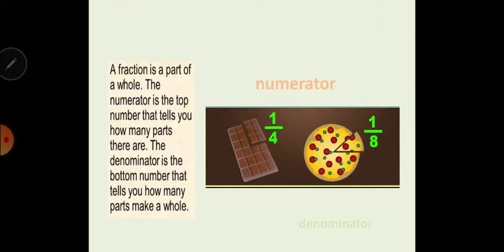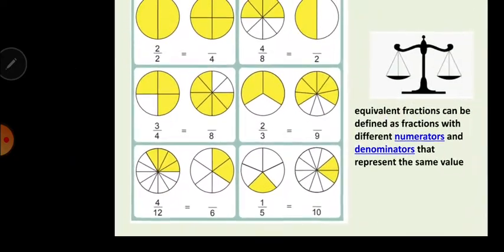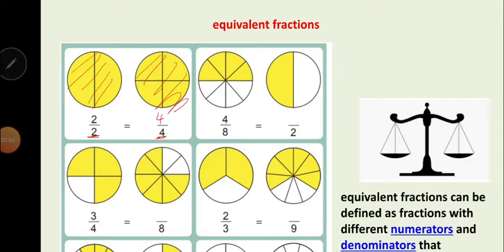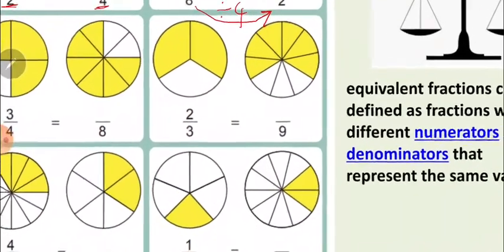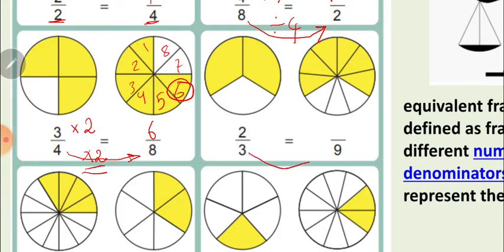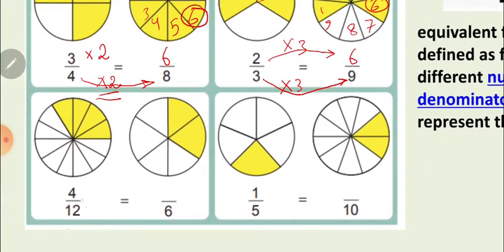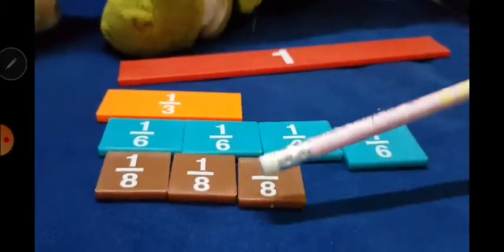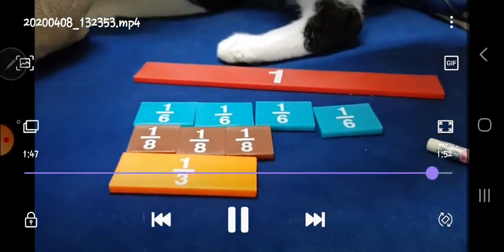Order Fractions G3 part 1